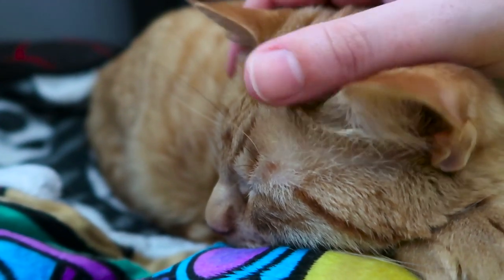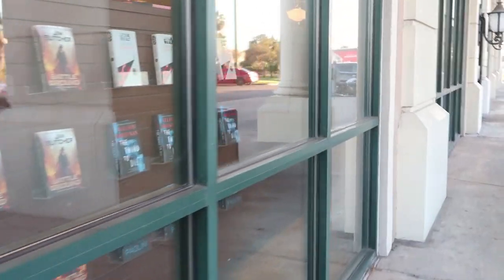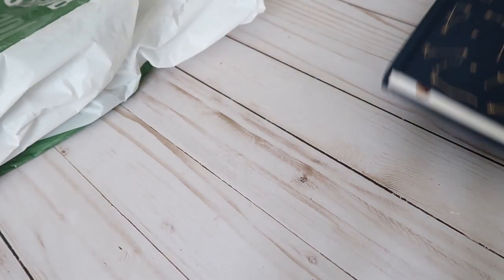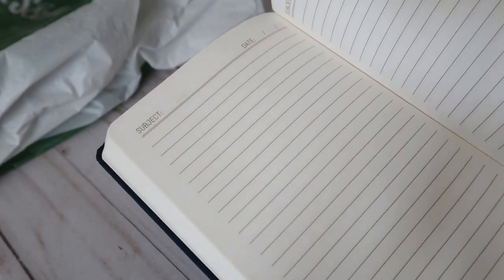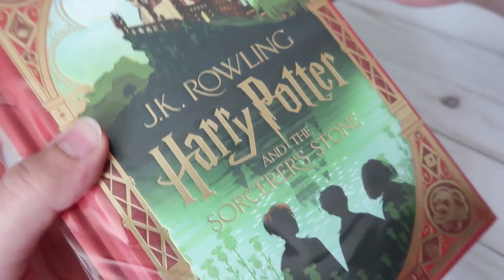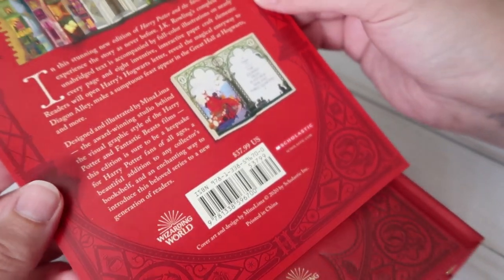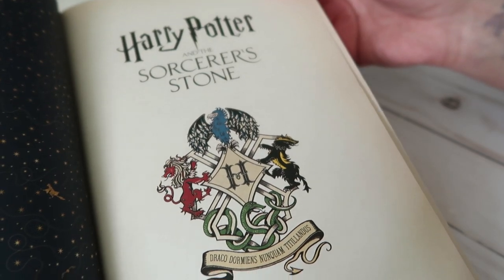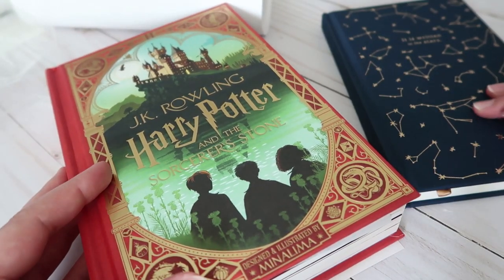A Bookstore Adventure & Mini-Haul || Shopping Vlog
Hey everyone! I hope you're all doing well and are staying safe. I filmed this video about a week ago when I had to go to my monthly doctors appointment. As I've mentioned before I try my absolute best not to have more trips out and about than necessary but when I make that 1x a month trip to the doctor I will usually pop in to one (usually empty) shop to pick up something nice for myself. It's just a little way to treat myself so I don't get too trapped in my own four walls.

This little adventure was so much fun. I haven't been to B&N in more than a year (or even closer to 2 years) because I usually just go to half-priced or buy digital books for my kindle. So much has changed from the layout to the sheer volume of items they carry! I didn't buy much but I really enjoyed getting to look at all the fun books and collectibles they carry. I'll definitely have to try to go back soon!

Also about the book price! Its originally $37.99USD in the store. I had a store credit which made it less than $25USD which is why I purchased it that way. I would 1000% recommend ordering it online because you can get it so much cheaper from B&N online, Amazon, Target etc. Always shop around and find the best price!

0:00 Intro
0:27 Browsing the shop
6:38 Mini-Haul